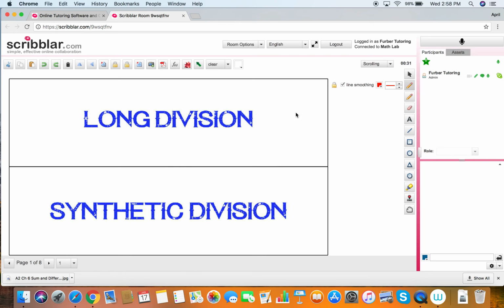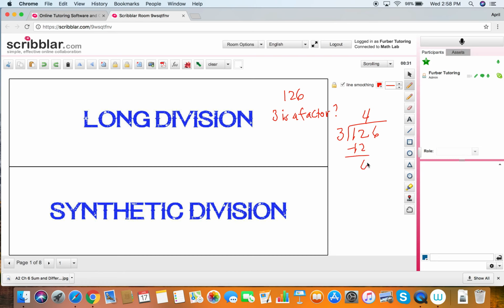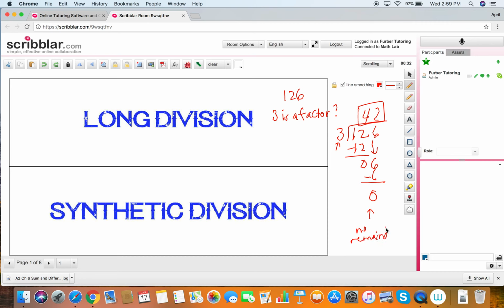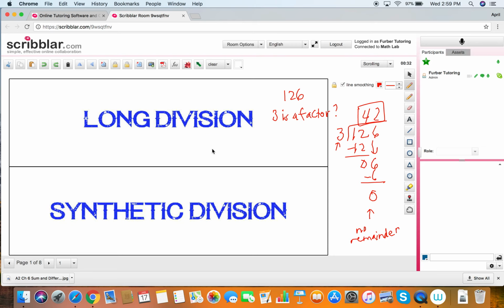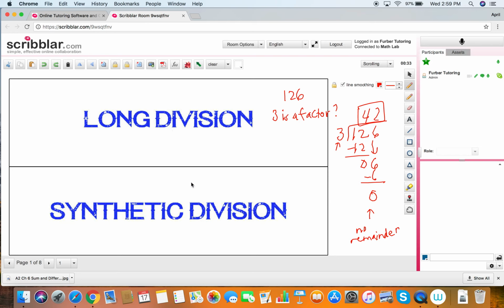Polynomial Division Intro